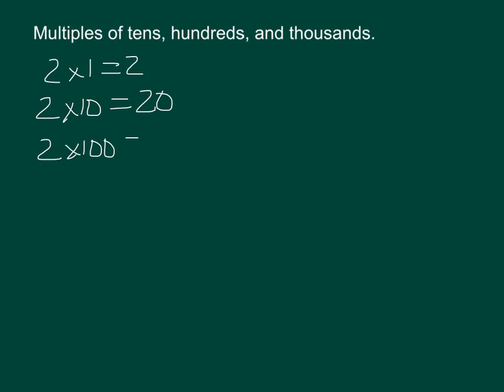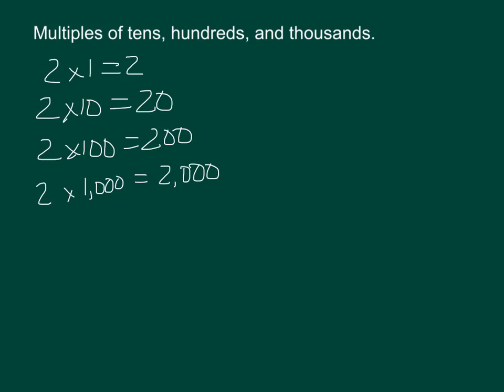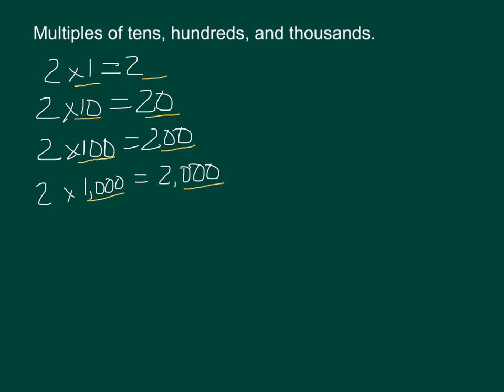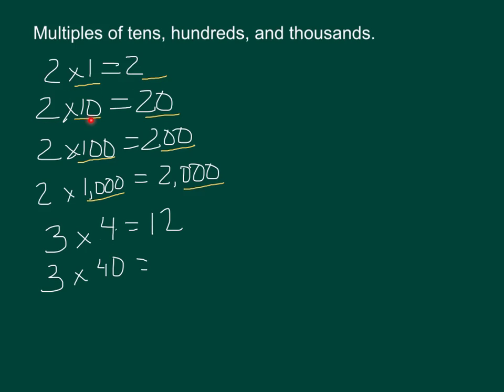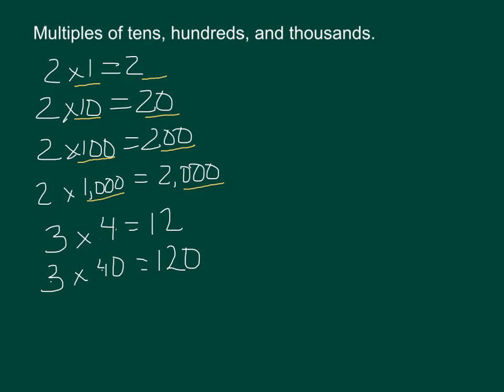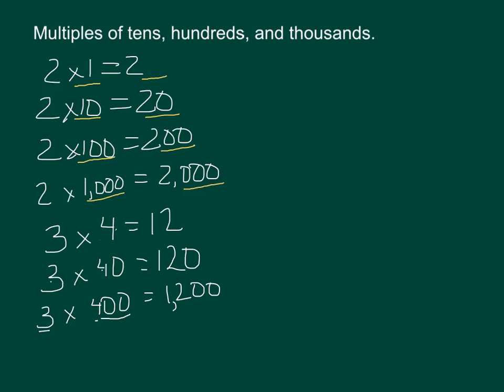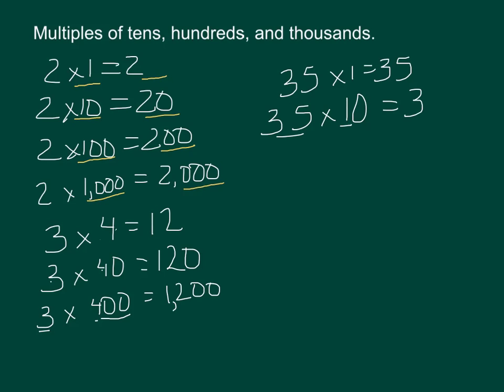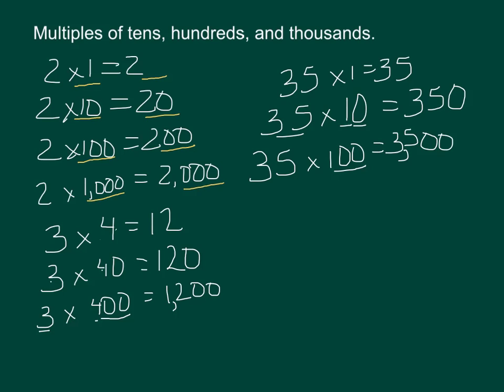Multiples of 10, 100, 1000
A quick look at the pattern found in multiples of 10's, 100's and 1,000's